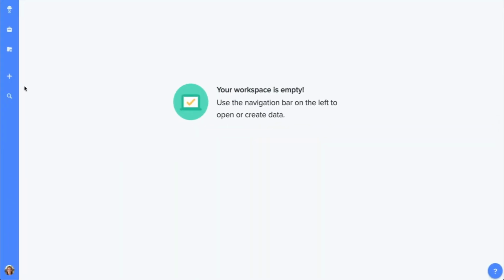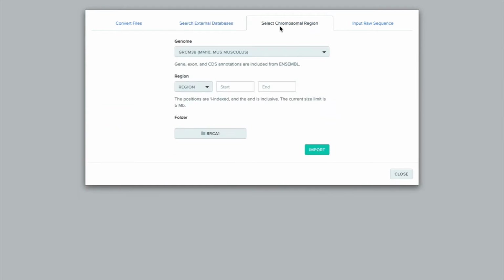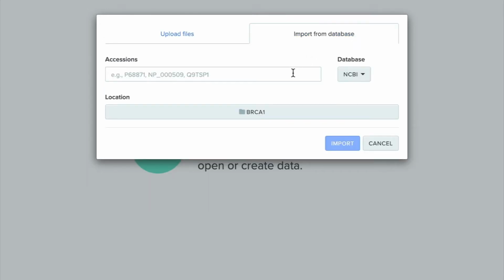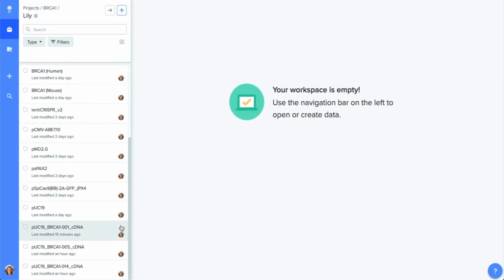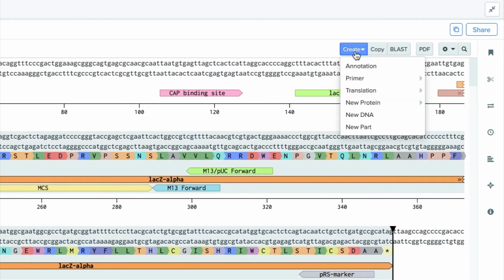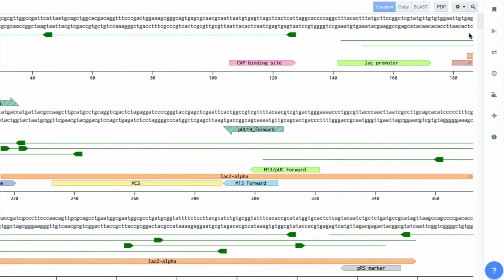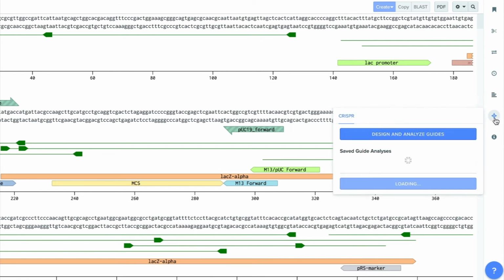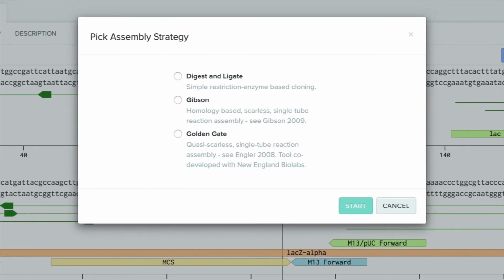Introduction to Molecular Biology Tools (Benchling for Startups)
This Benchling for Startups training video covers:
- How to annotate sequences
- Design primers and attach them to sequences
- Perform alignments
- Design CRISPR guide RNAs.